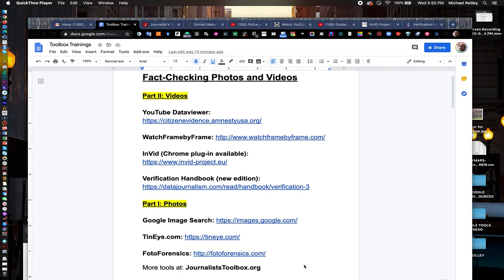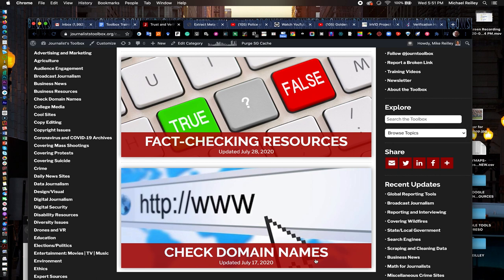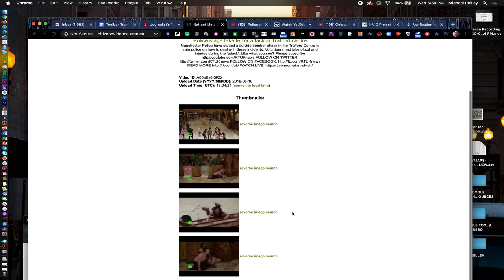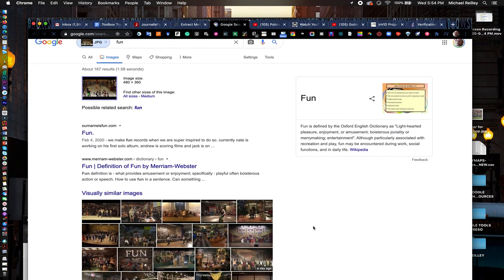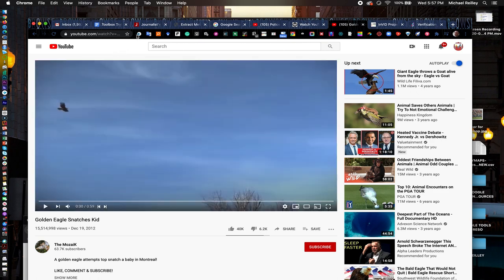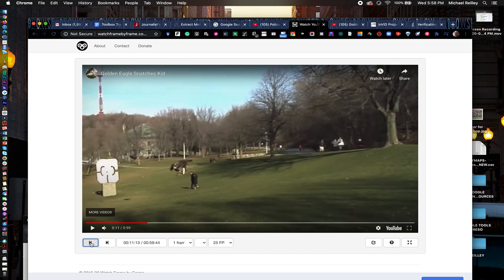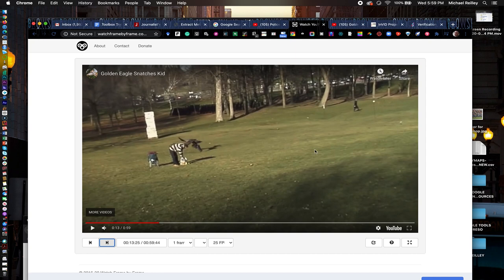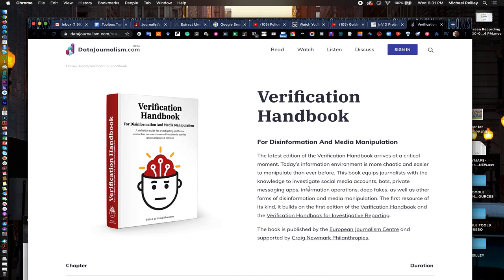Journalist's Toolbox: Fact-Checking, Part II: Videos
In this episode, Mike Reilley shows you how to fact-check videos on the web:

Videos

** Music rights-free via Fiverr